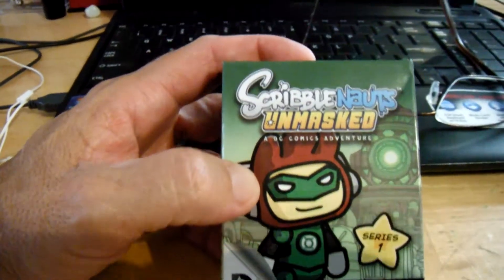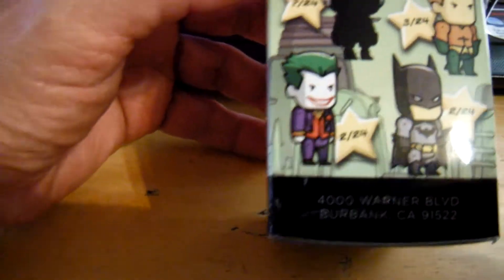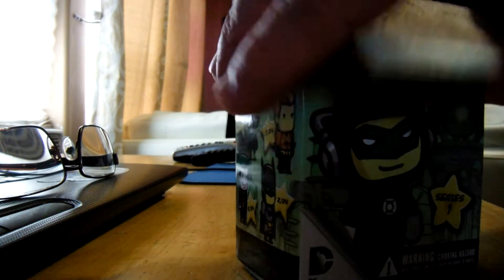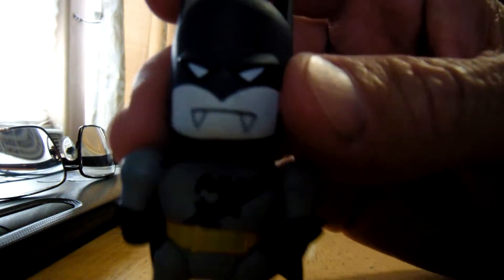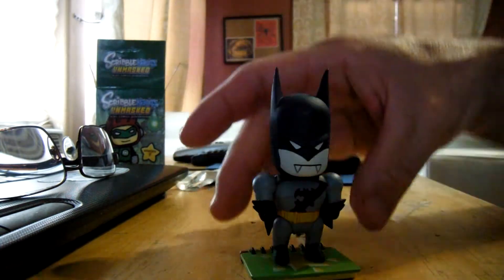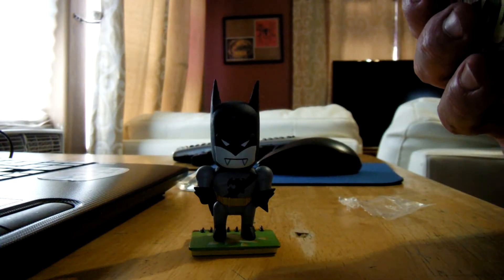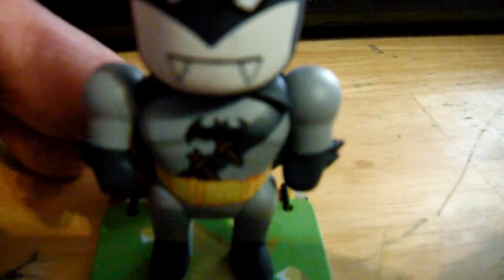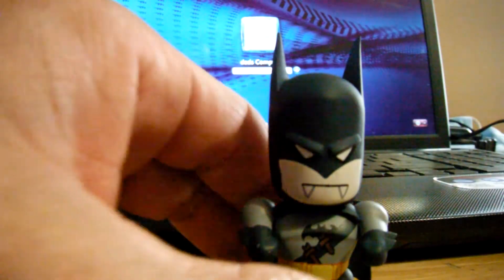Scribblenauts Unmasked DC figures video #2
bought me another scribblenauts unmasked love collecting small figures series 1